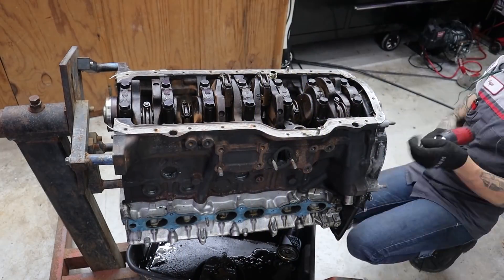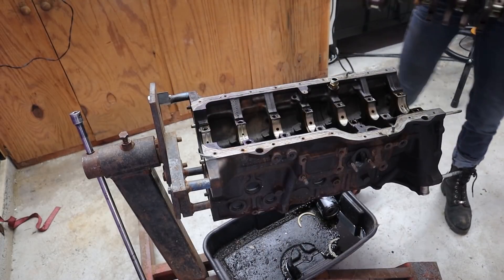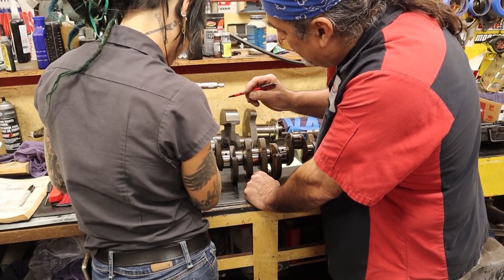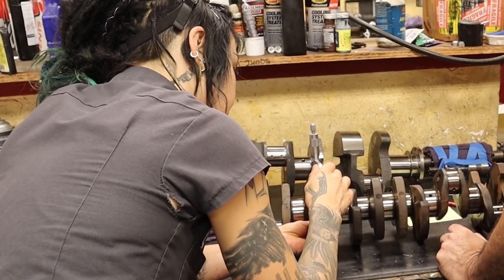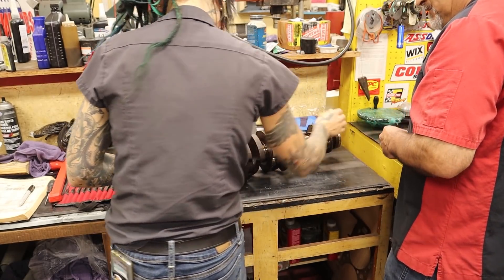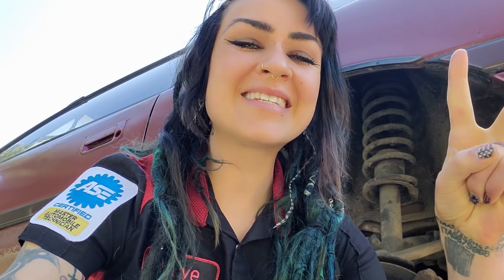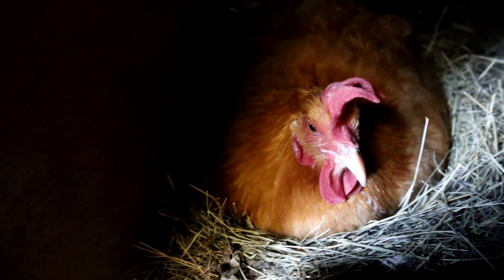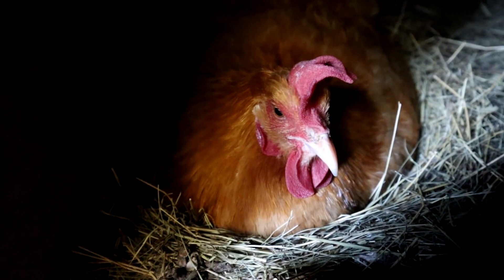2: Project 88: New Crank & Rods? Tips from the Master Machinist, PLUS Hooptie Round 2 bonus footage!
In this video, I show you where I am at with the engine build on Project 88, and share some of my micrometer reading lesson with Master Machinist  @Daniel Soliz  !!At the end, I also share some bonus footage from the Hooptie Challenge, so that you understand why it's been a while since I have been able to put out a video!!

Stay tuned: the next update will be whether or not this block can be honed out, or whether I will have to continue my search for decently-priced oversize pistons!